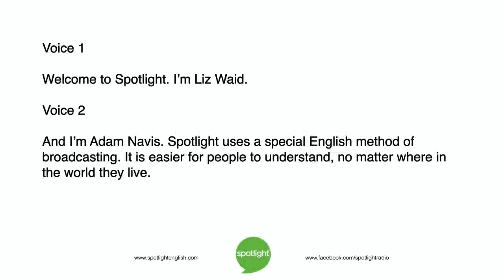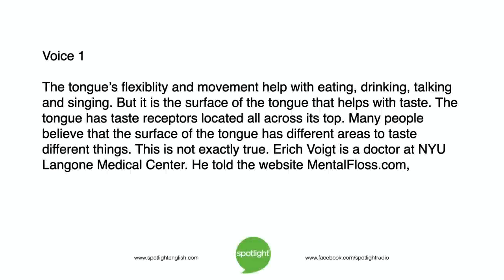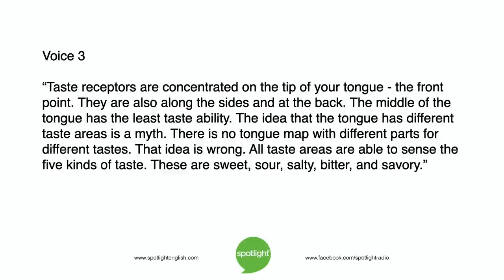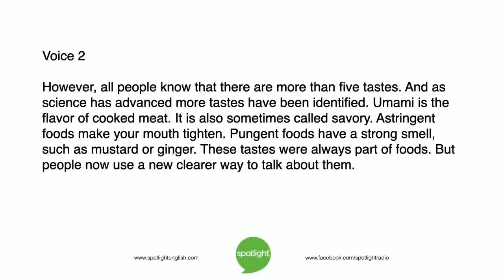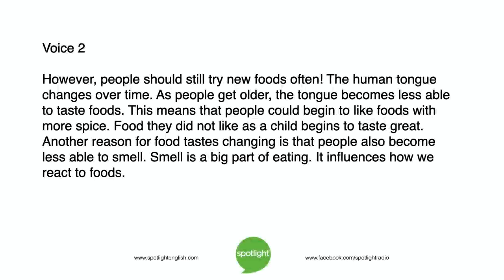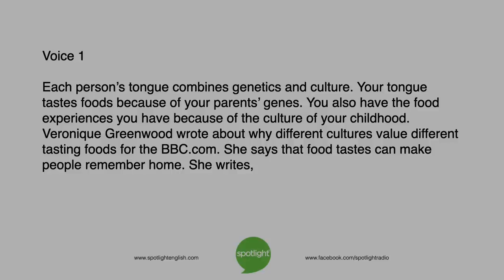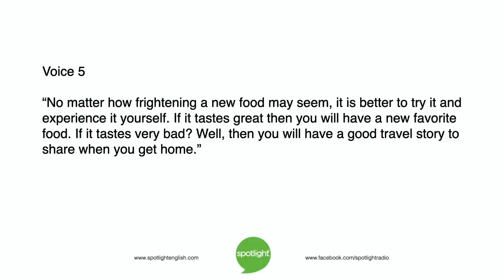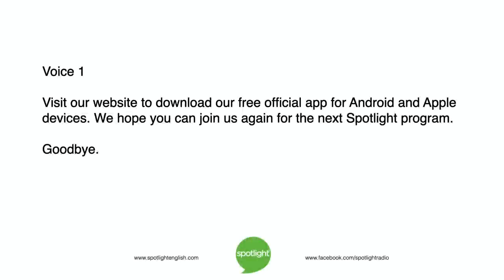Everything You Need to Know about The Human Tongue | practice English with Spotlight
Why do some people love a food while other people hate it? Liz Waid and Adam Navis tell about a much-used, but little-understood, part of the body – the tongue.